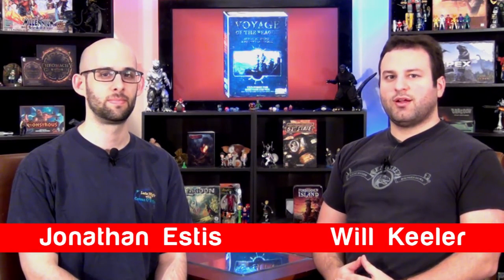Robinson Crusoe: Voyage of the Beagle | Roll For Crit Expansions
We took part in a historic journey led by Charles Darwin, and boy do we have some thoughts about it! Hear our experiences with this campaign driven expansion to one of our favorite games, Robinson Crusoe.